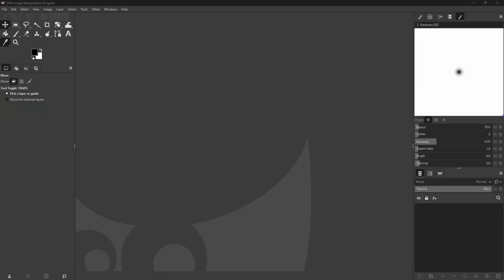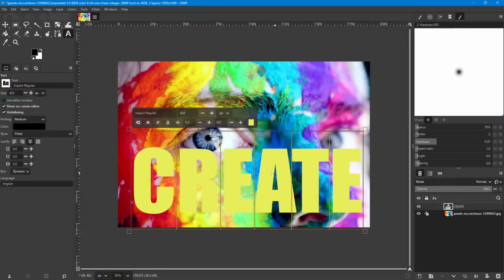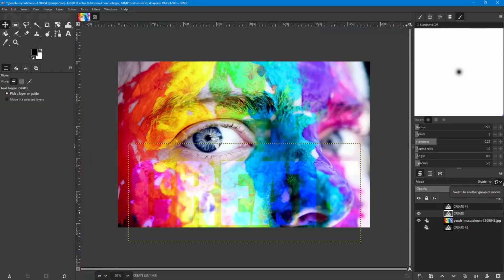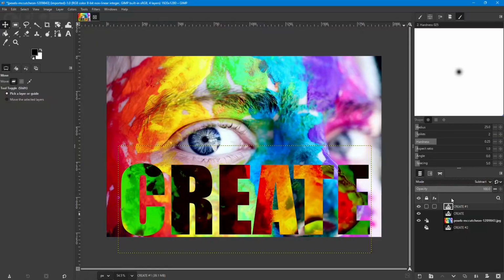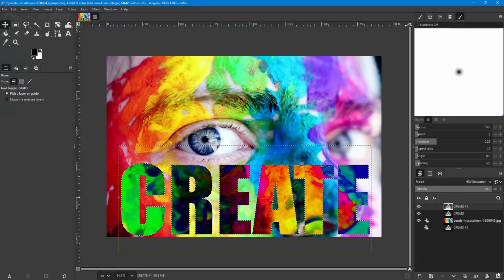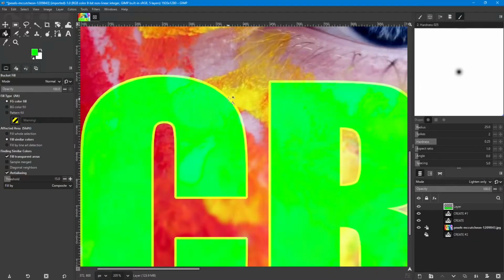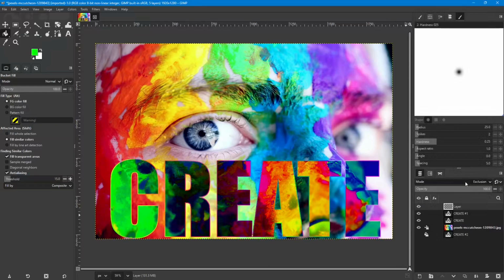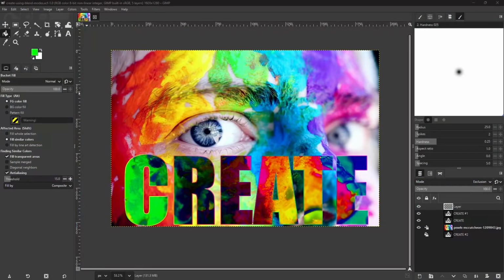Using GIMP Blend Modes to Create Interesting Effects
In this video I demonstrate some of the various effects that can be achieved using GIMP blending modes. In the video I demonstrate or mention the following:

1. Creating text layers using the Text Tool.
2. Using text to load a selection using the Alt-Click method.
3. Changing the color of text after it is set.
4. Experimenting with layer order while using Blend Modes.
5. Selecting a color using the color sample eye dropper in GIMP.
6. Applying a blend mode to a layer.
7. Selecting a blend mode for a specific layer using the up and down arrows.
8. Combining blend modes from different layers to get a composite effect.
9. Creating a border on text using the Selection Tool.
10. How the dissolve blend mode works in GIMP.
11. Creating a new layer with transparent pixels.
12. Exporting the results to a PNG.